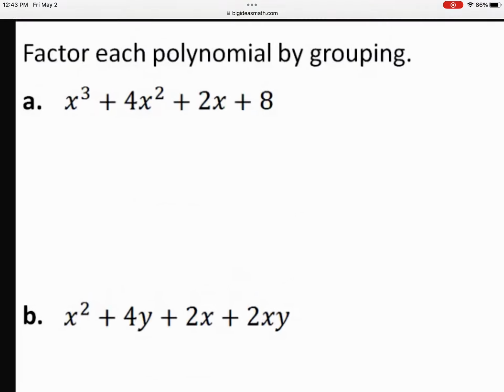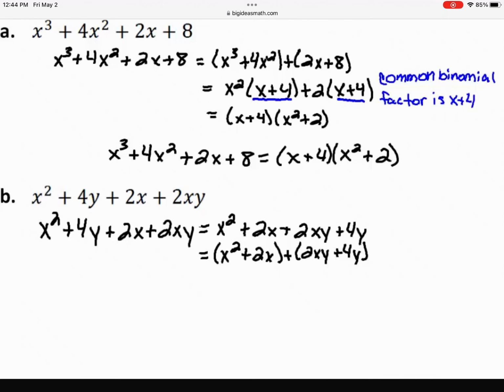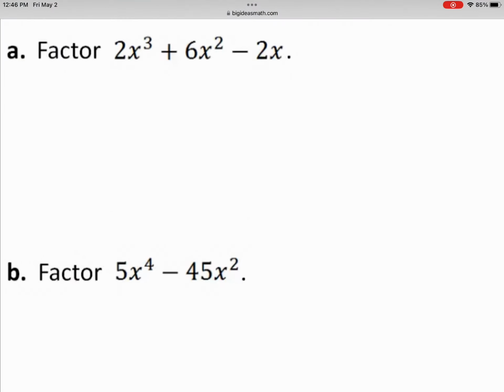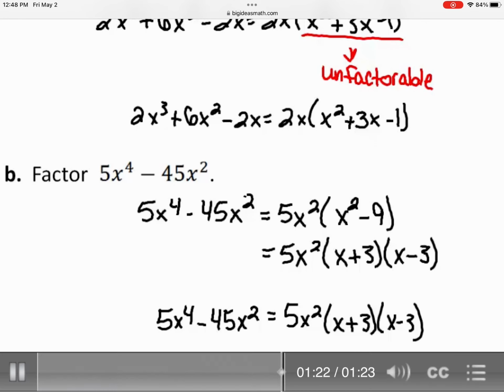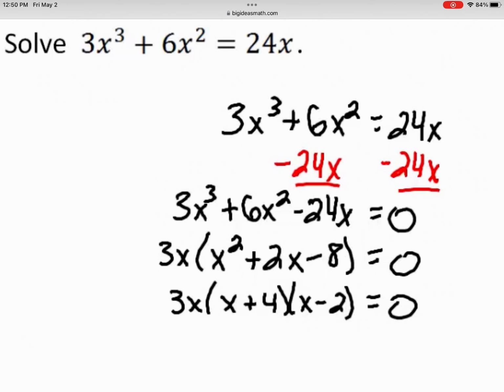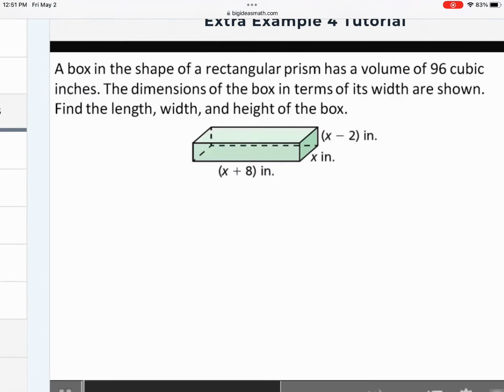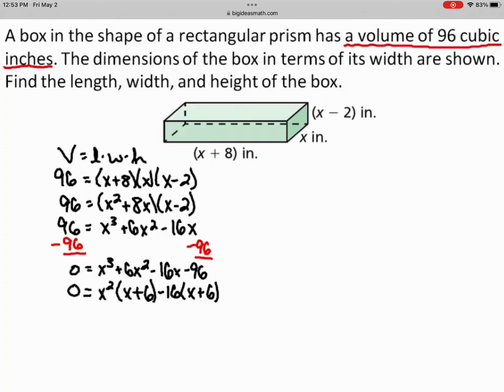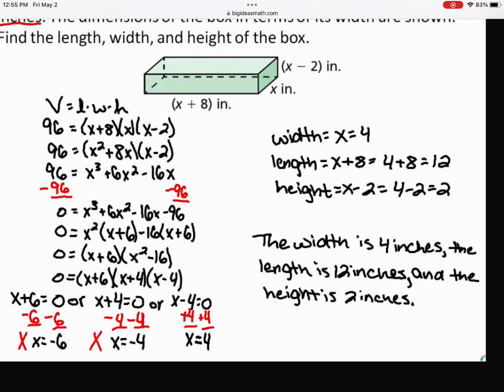7.8 Big Ideas Algebra 1